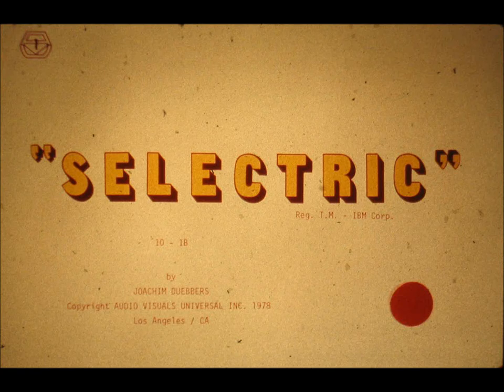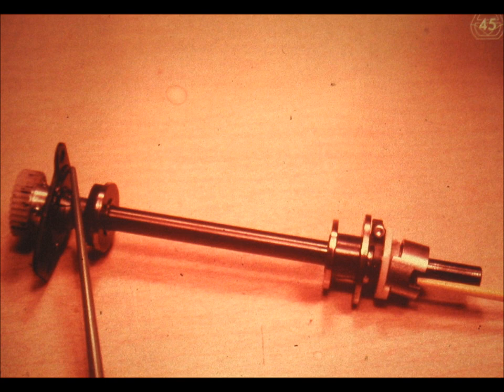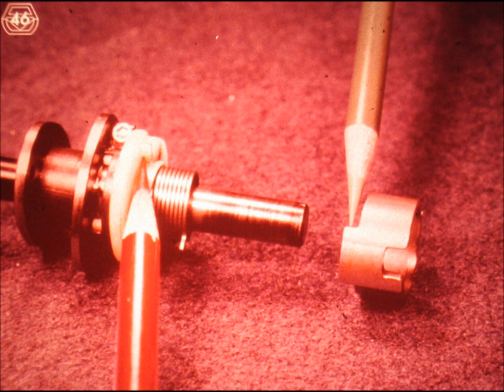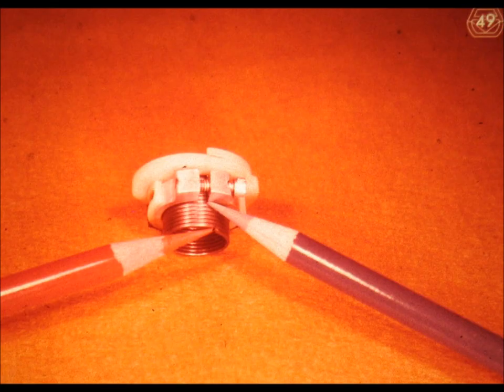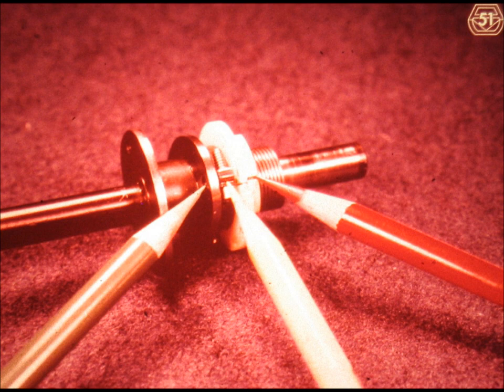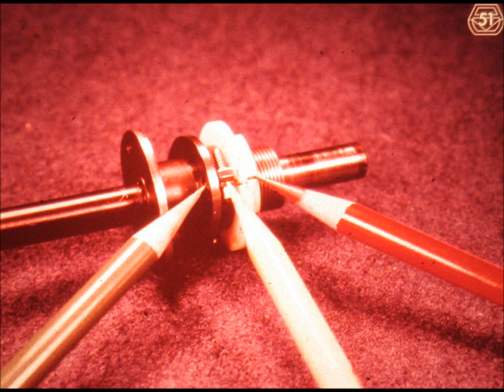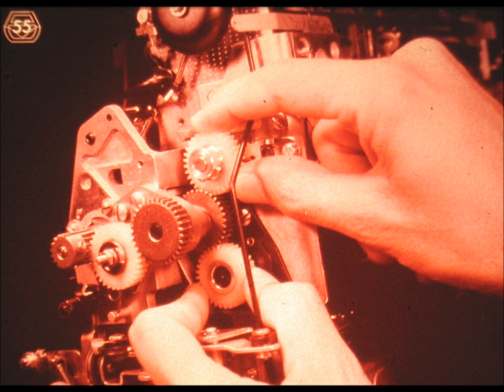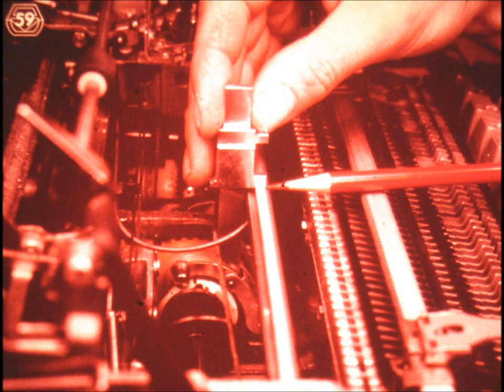Selectric Training - 10-1B - Positive Power: Printing Mechanism - Part 3/4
Cassette 2, Side 1 (slides 45 through 66)

The following program is a training series on the IBM Selectric Typewriter. It was produced by Audio Visuals Universal in 1978, and is no longer available. Originally, the series was sold as sets of audio cassettes and 35mm color slides. After decaying for decades, the entire series was digitized for download online in 2008.

Credit is due to the following persons:

Peter Brun - Initially purchased the series on ebay and was kind enough to make copies for digitization. Additionally, he digitized the slides and augmented their information.

Bill Hicks - Digitized the audio cassettes and posted the series online for download.

Jim Bigwood, Audio Supervisor @ Maryland Public Television - Generously offered the use of his facilities to digitize the audio cassettes.

All I've done is take the images and match them to the audio track, and upload that as a video.